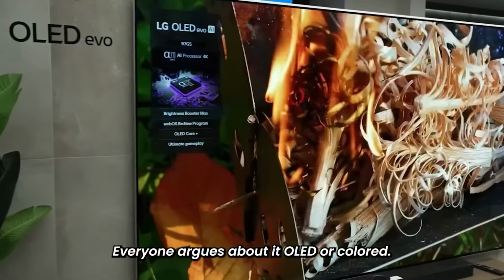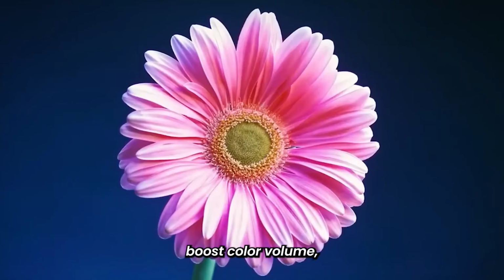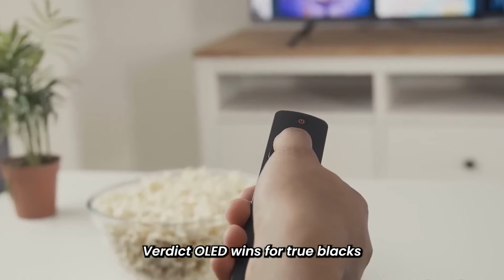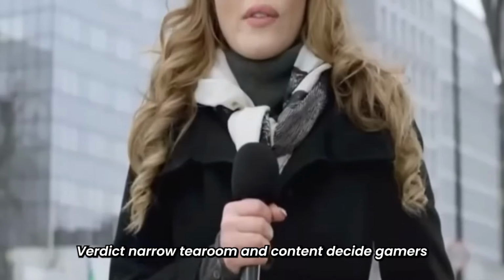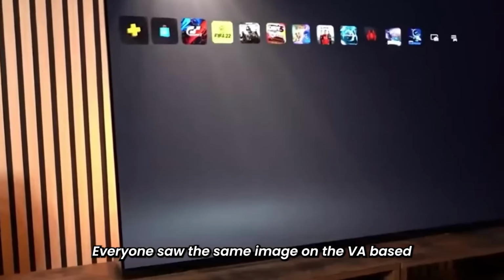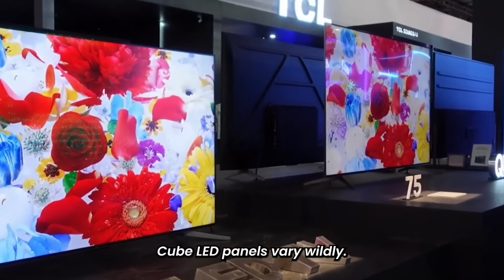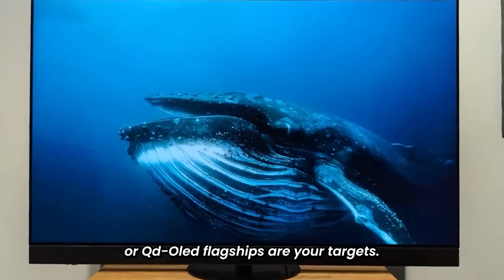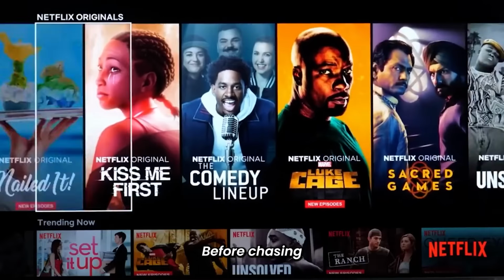OLED vs QLED: The Store Demo Trick Exposed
⚡ **Top TVs & Electronics**

Best Budget TV: [Hisense U8K]
Best Mid-Range TV: [Vizio P-Series Quantum]
Best Premium TV: [LG C3 OLED]
Best for Movies: [Sony A80L OLED]
Best Bright Room: [Samsung QN90C]

🎮 **Streaming Devices**

[Apple TV 4K]
[Fire TV Stick 4K]
[Roku Ultra]

🛠 **Must-Have Accessories**

[Universal Wall Mount]
[Surge Protector]
[Screen Cleaner Kit]
[HDMI 2.1 Cable]

🍳 **Popular Kitchen & Home Appliances**

[Ninja Air Fryer]
[Instant Pot Duo]
[KitchenAid Stand Mixer]
[Dyson V15 Vacuum]
[LEVOIT Air Purifier]

🧰 **Home & DIY Essentials**

[Tool Set (Basic Mechanic Kit)]
[Cordless Impact Wrench]
[Tire Inflator / Air Pump]
[Digital Tire Gauge]

🛡 **Accessories & Protection**

[Smart Plug (TP-Link Kasa)]
[Smart Power Strip]
[Electronics Cleaner (DeoxIT D5)] OLED vs QLED: The Store Demo Trick Exposed!